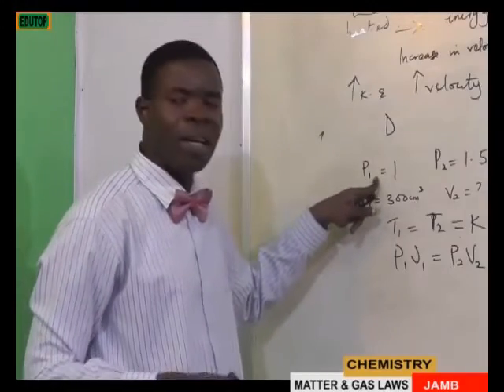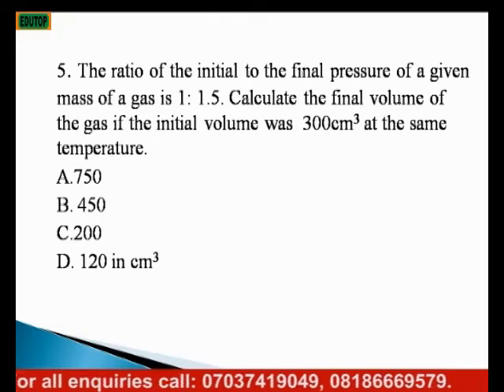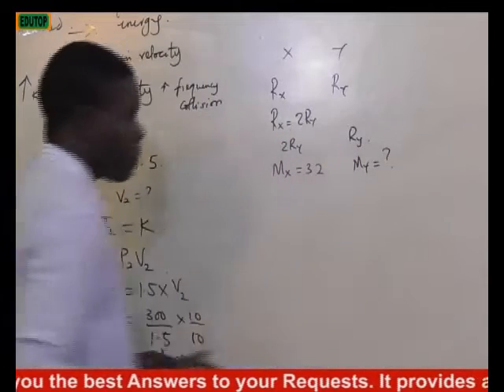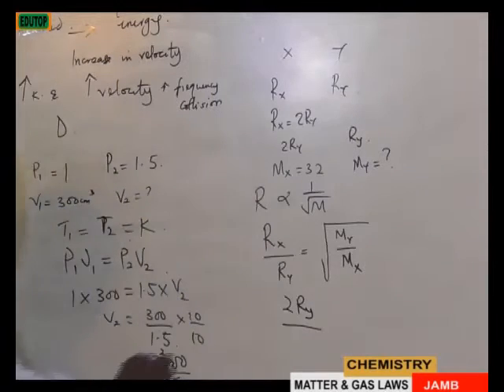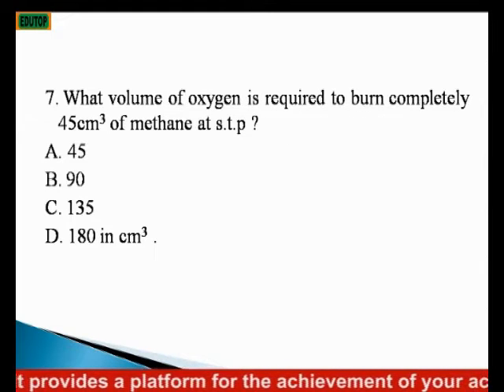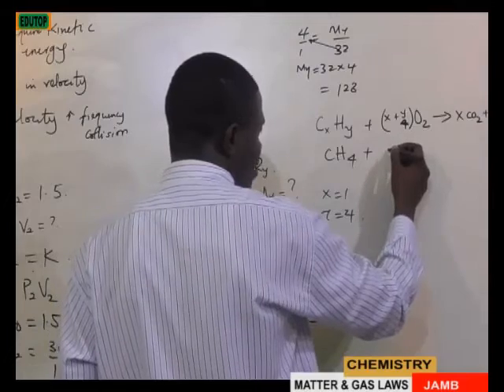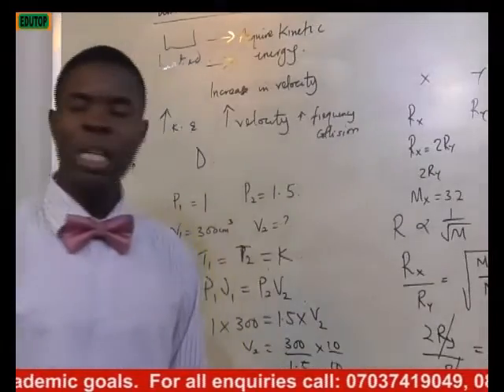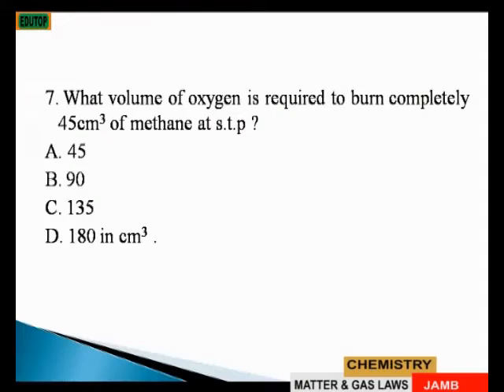(CHEMISTRY FOR JAMB STUDENTS PART 1) Lesson 17